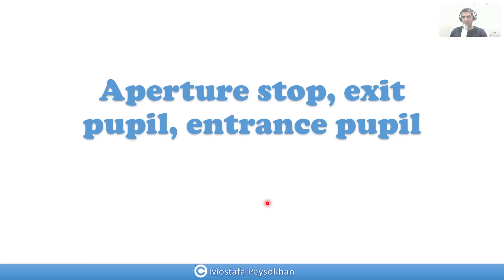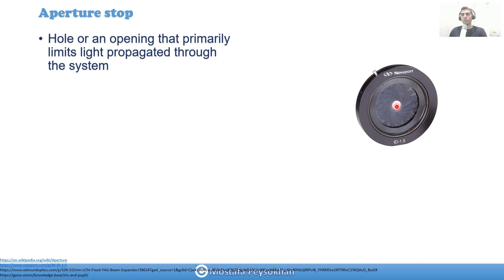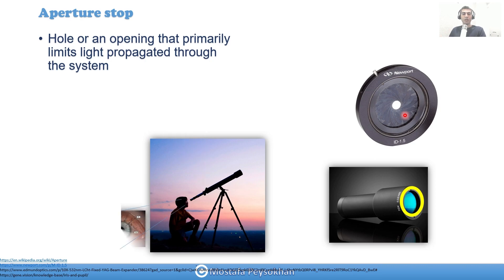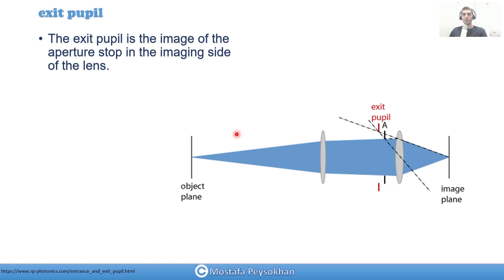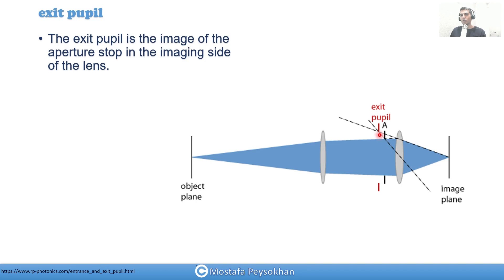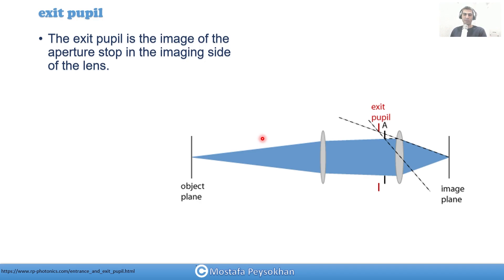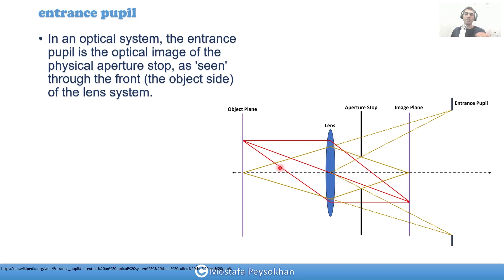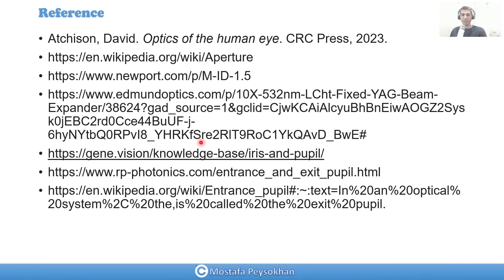Aperture stop, exit pupil, entrance pupil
In this video, we'll delve into the intricacies of the aperture stop, entrance pupil, and exit pupil within an optical system.